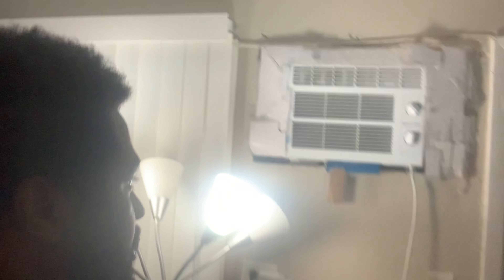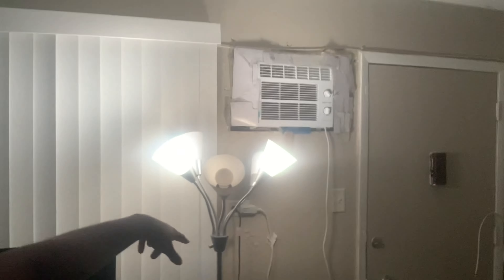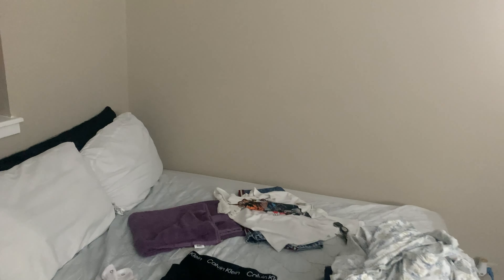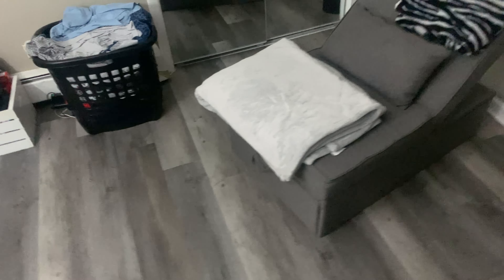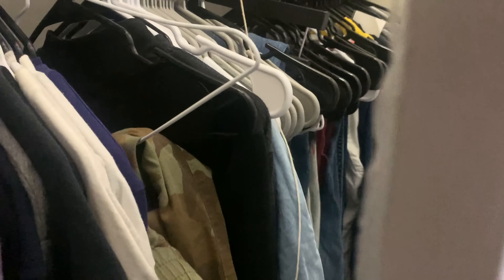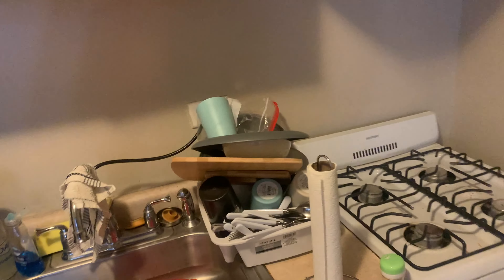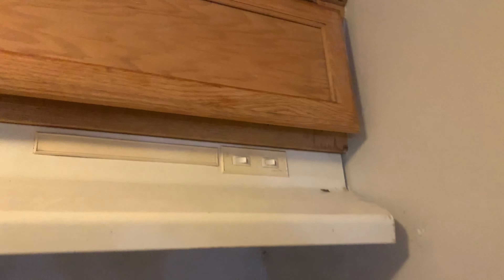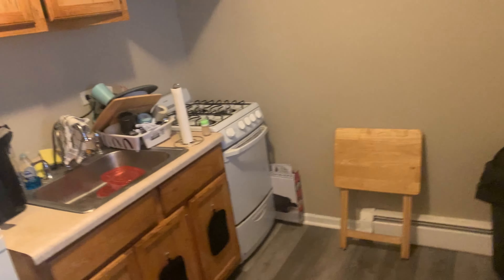Welcome to my Mdk crib ( Crib tour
Main insta UNOFFICAL_MDk

Snap Almightymel1

Music channel big5xmusicproduction

Gaming channel Mdk gaming world

More vids coming soon

Cause I’m enjoying every blessing to have me I’m very bless and thankful

Peace out ✌️